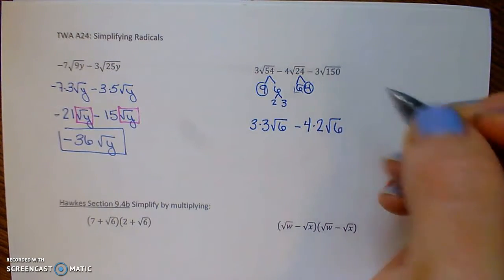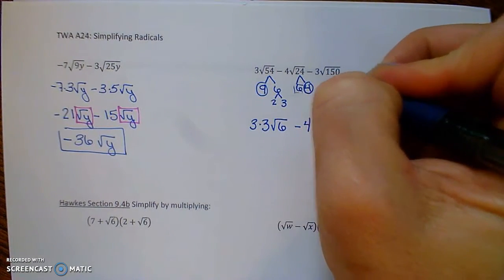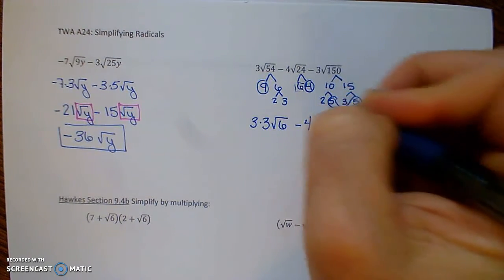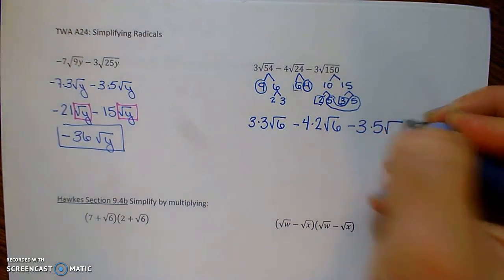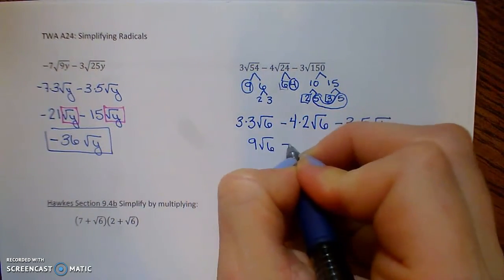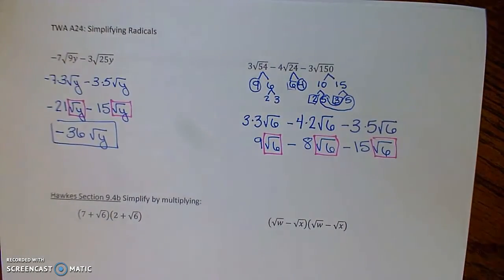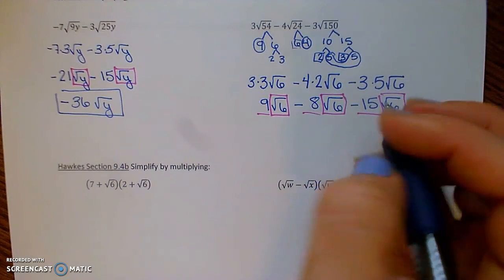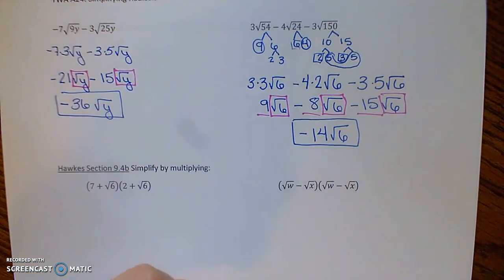MATH 095: Hawkes 9.4a part 3